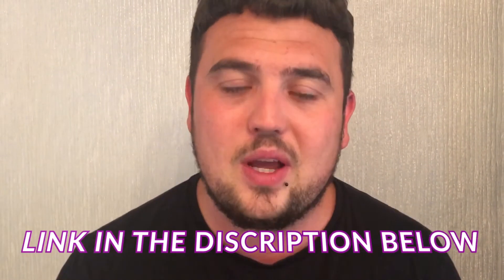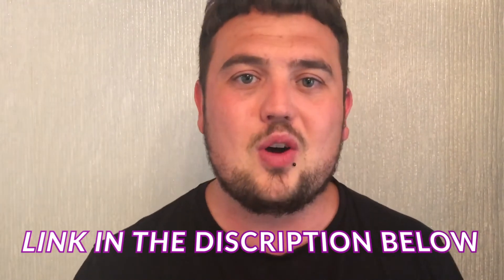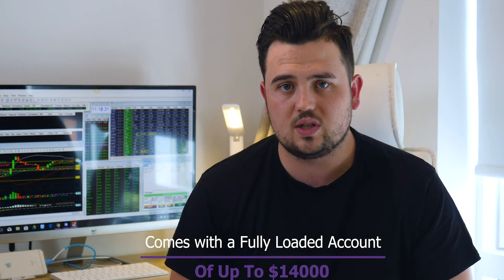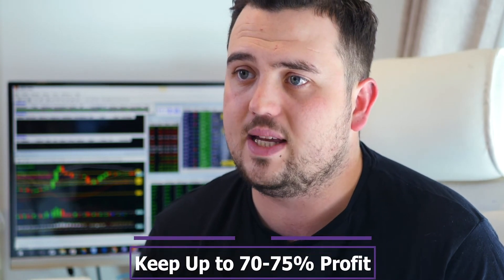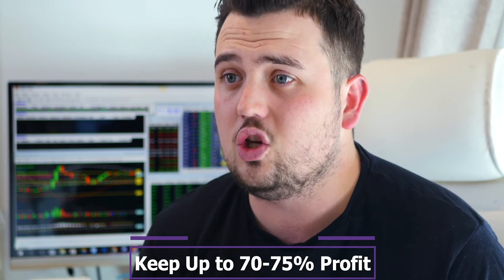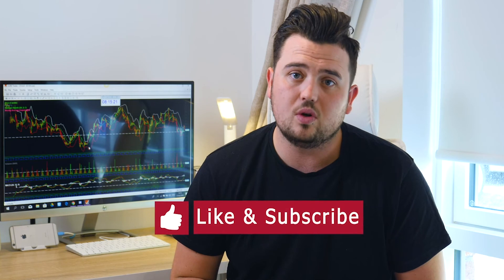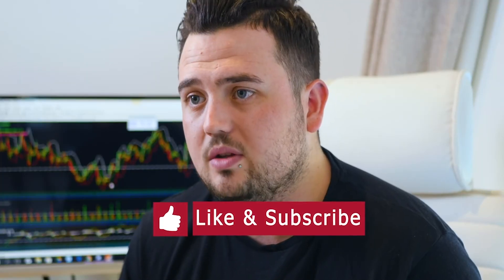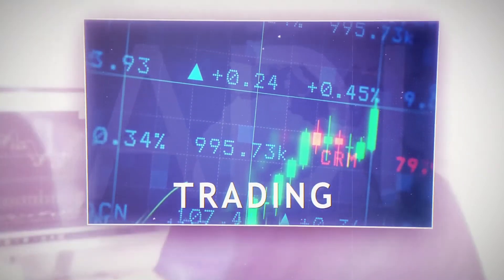My Tradenet Breakdown - Is It Worth The Money 500$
Here is my tradenet review and breakdown, is it worth the money and will you see the value in it?

After over a year of blood, sweat and tears it is finally here The Flash Forward trading course is here! I have dedicated over a year of time into research and development into this course so I can bring you guys the best course possible. I wanted to give people like me a chance to get started in the stock industry I hope you guys enjoy the video don't forget to hit the link in the description to grab the flash forward!

to keep up to date with me and so what is going on in the stock world.

If you have any suggestions for future videos such as Day Trading, Investing, Swing Trading, momentum trading, Live trading, SureTrader or reviewing more trading courses. Please let me know.